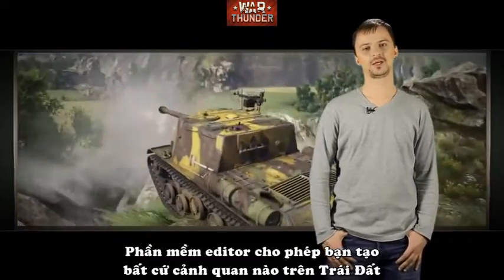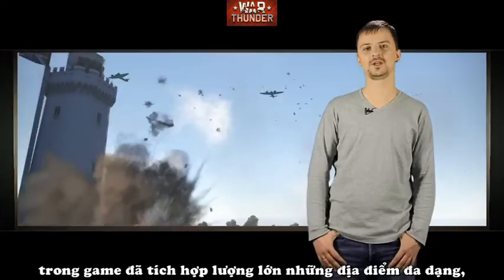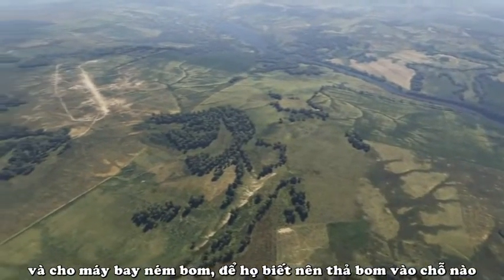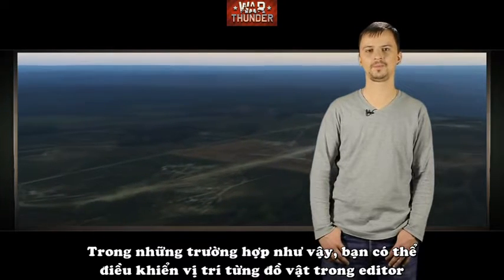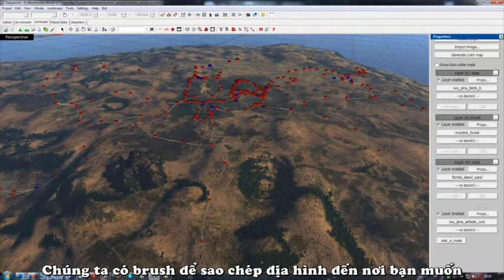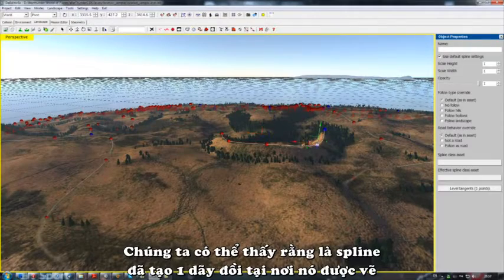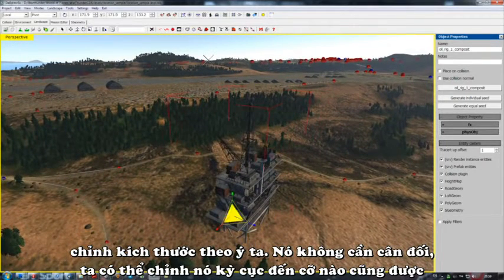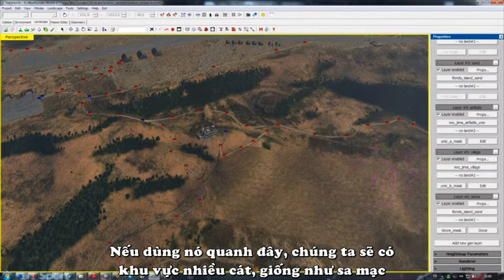WarThunder Việt Nam Dev Diaries - War Thunder CDK ( viet sub )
Hướng dẫn tạo map WT bằng CDK